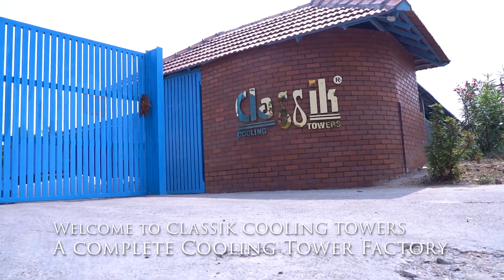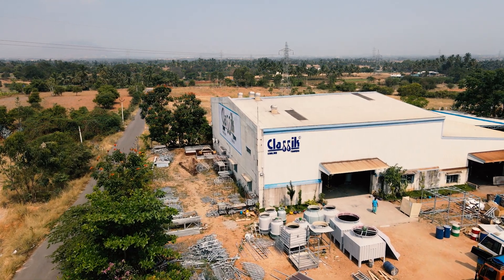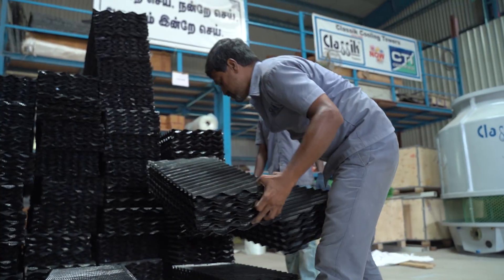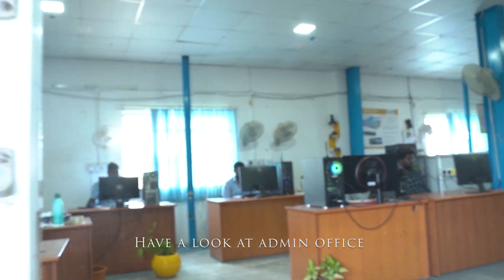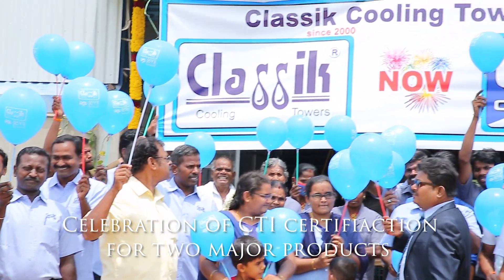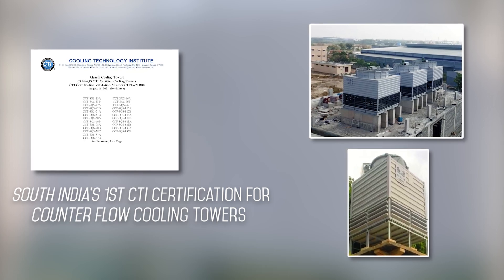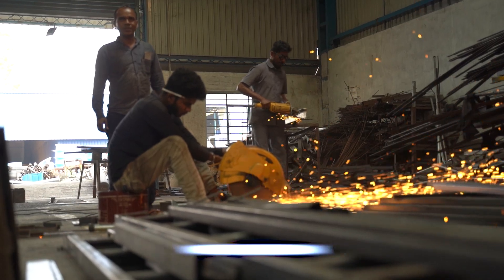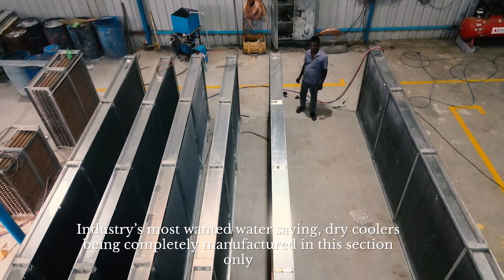CLASSIK COOLING TOWERS - COMPLETE COOLING TOWER FACTORY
CTI CERTIFIED COOLING TOWERS AND DRY COOLERS